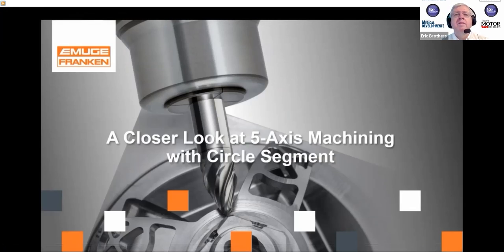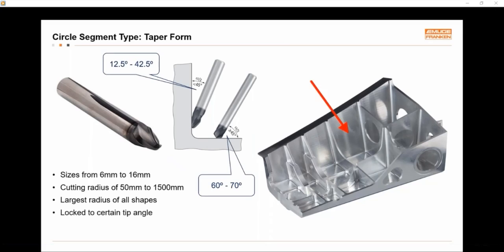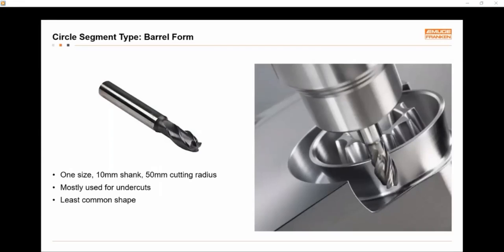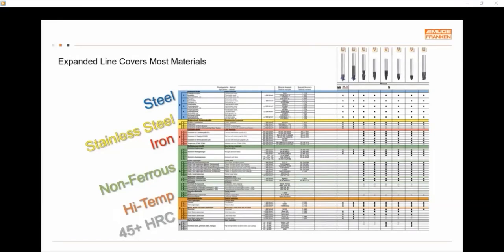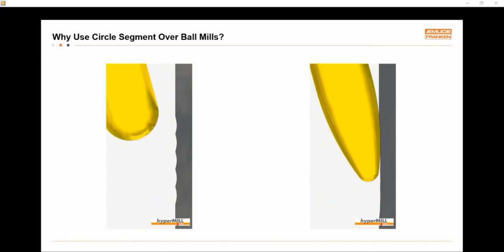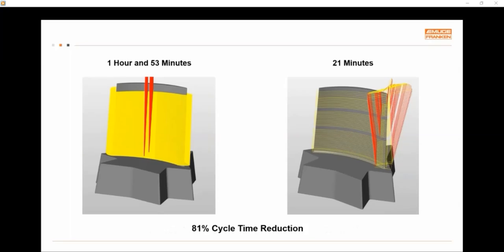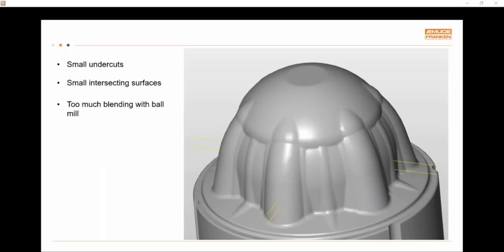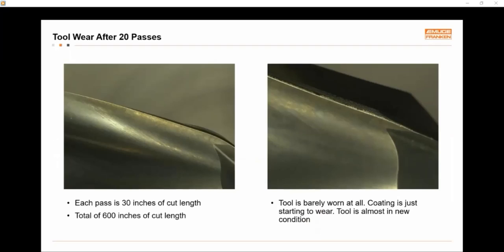A Closer Look at 5-Axis Machining with Circle Segment End Mills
Reducing cycle times and achieving a superior surface finish are two key goals when 5-Axis machining. Manufacturers in aerospace, medical and automotive, die/ mold and many other industries that machine parts traditionally with a ball nose end mill have access to a powerful alternative: Circle Segment End Mills (also known as Conical Barrel Cutters). Increased tool life, superb finishes and significantly reduced cycle times are all easily achieved when using Circle Segment End Mills.

Attend this session to gain a solid understanding of this highly productive milling option including the following overview: Circle Segment Tools Defined Tool Types and Applications CAM Software Requirement Why Choose Circle Segment over Ball Mills or Conventional Finishing Strategies (and when not to) Real-Life Application Examples

Hosted by Evan Duncanson, Milling Applications Specialist, EMUGE-FRANKEN USA.